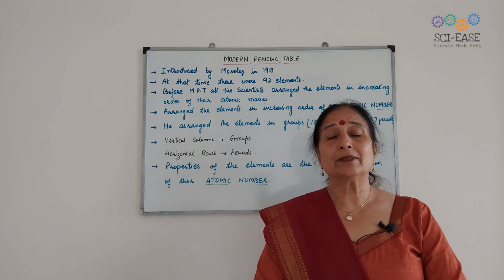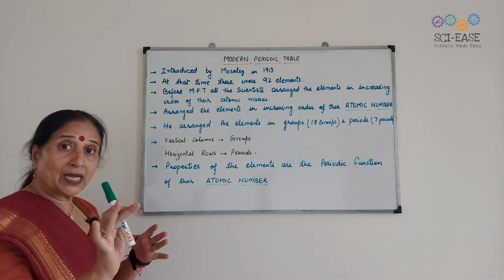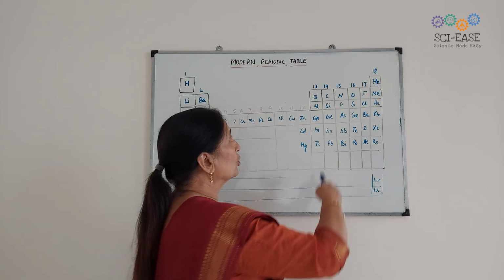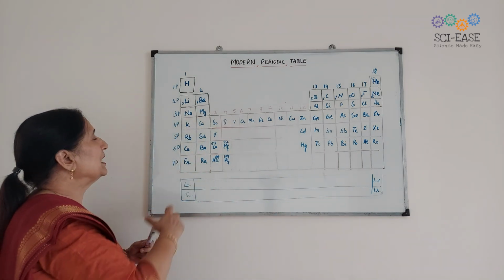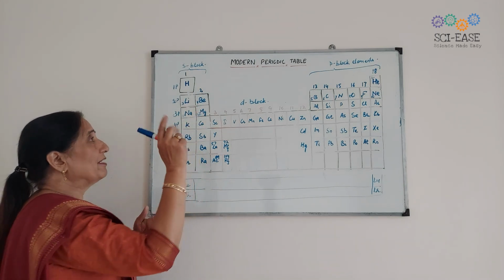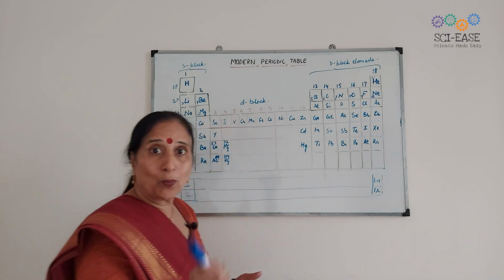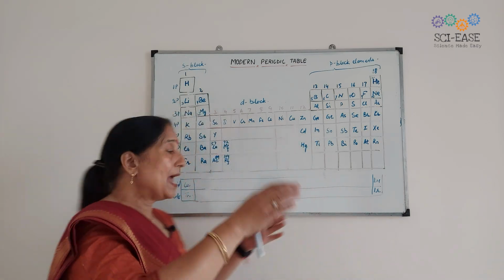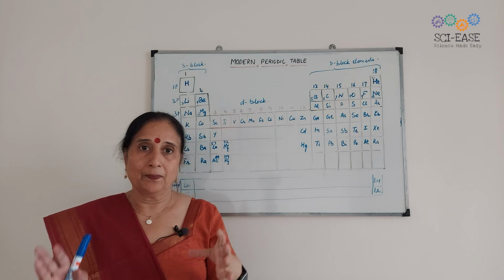Periodic Classification of elements | Modern Periodic Table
The video describes in detail the topic of Modern Periodic Table as part of the Chapter "Periodic Classification of elements"  Class X CBSE syllabus.